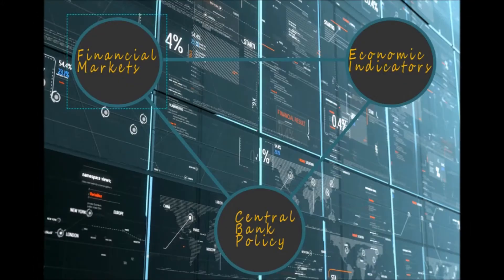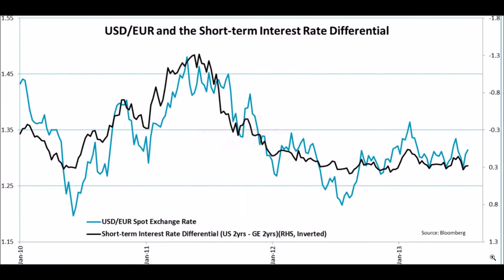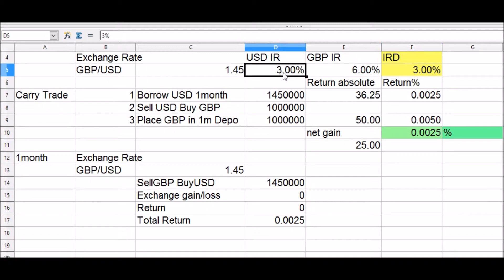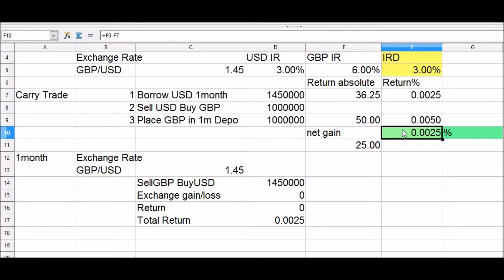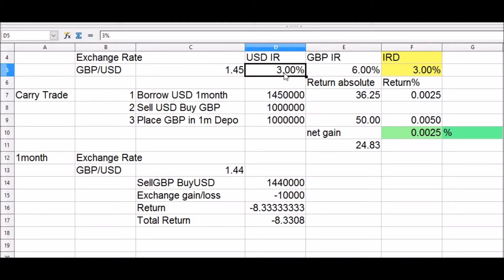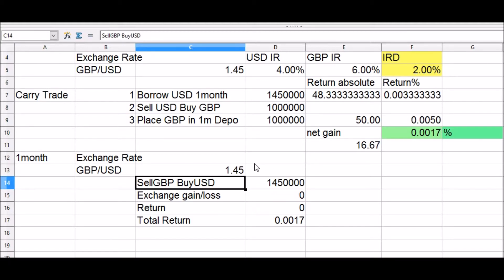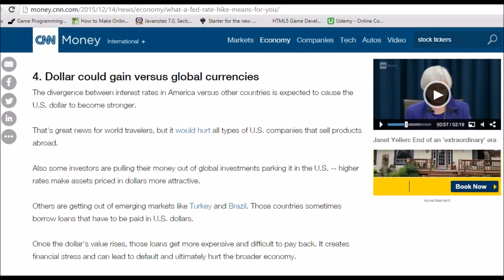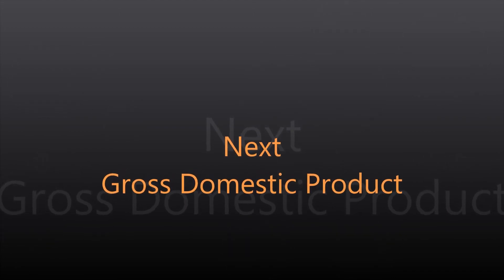Foreign Exchange Rates and Interest Rate Differentials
A major determinant of foreign exchange rates is the interest rate differential between 2 currencies.